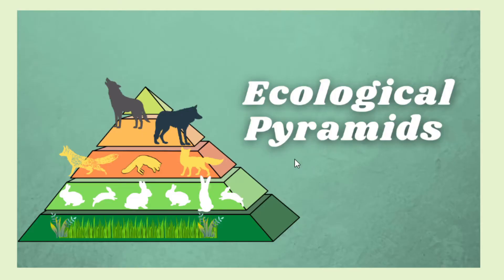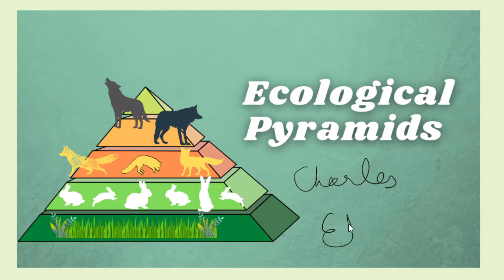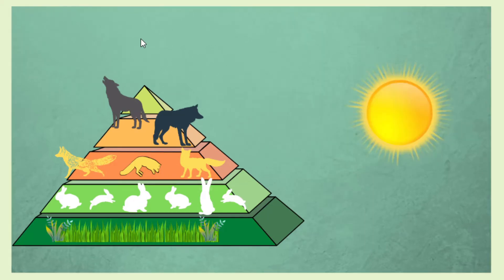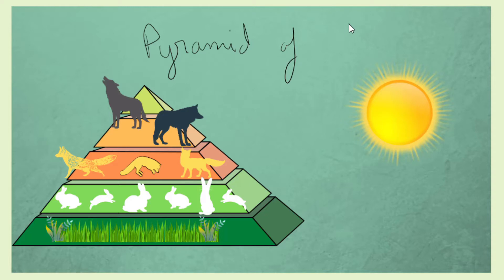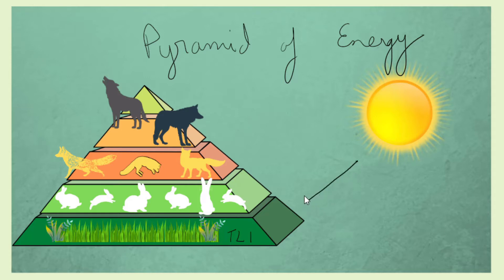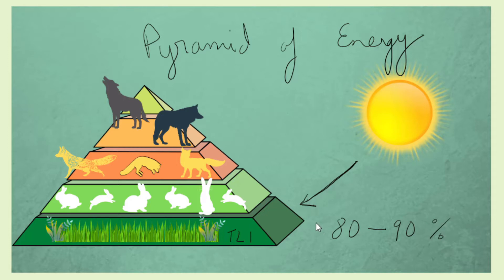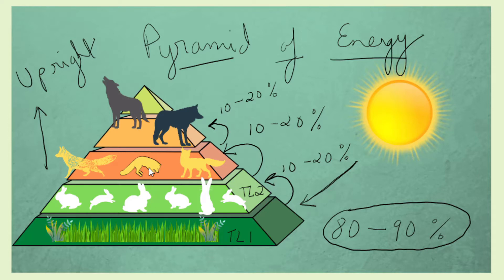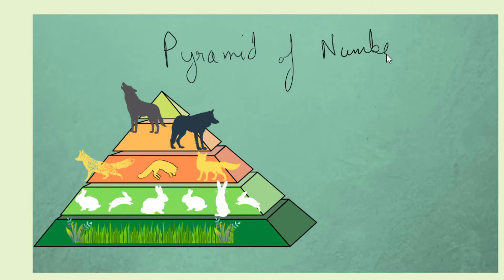A detailed explanation on Ecological Pyramids with examples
Welcome to Sir ML's Biology, this is a video with detailed explanation on the ecological pyramids and the different types of ecological pyramids. Many examples of both terrestrial and aquatic ecosystems are used for a simple yet thorough description of these pyramids.

Timestamp:
00:00 intro
00:12 what are ecological pyramids?
01:01 pyramid of energy
03:26 upright pyramid of number
06:00 inverted pyramid of number
08:07 spindle-shaped pyramid of number
09:29 inverted pyramid of biomass
11:52 upright pyramid of biomass
13:35 significance of ecological pyramids